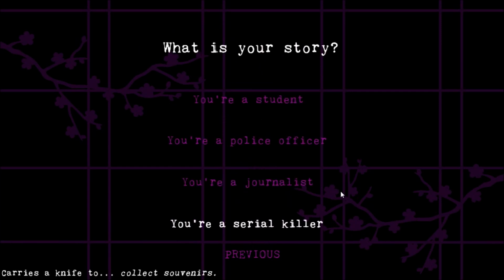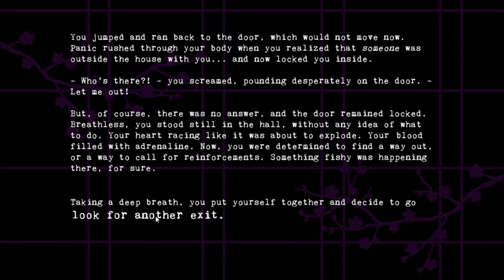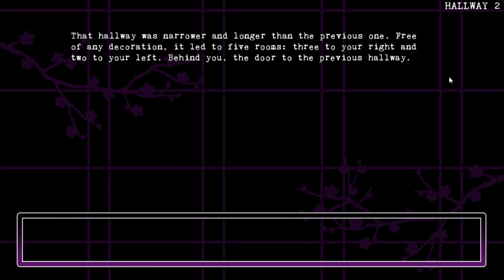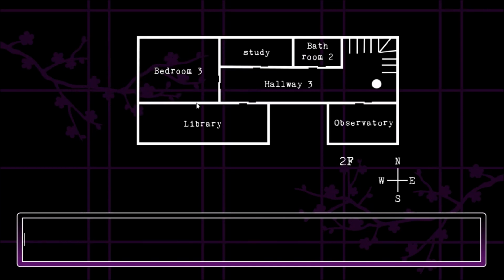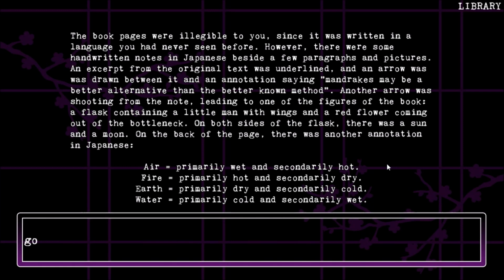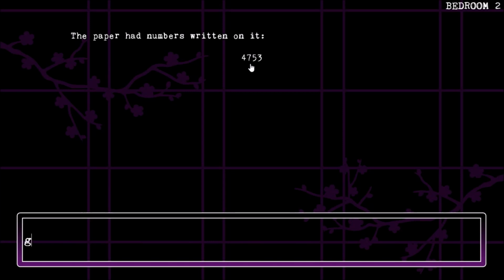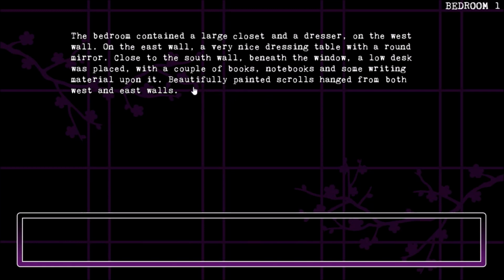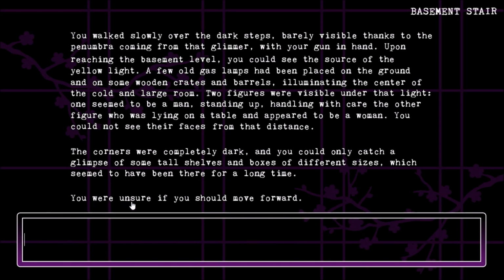OFFICIAL WALKTHROUGH OF "FAMILY DINNER' | Text Adventure Horror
This is the official walkthrough of our first game, "Family Dinner", a text-based horror game. This video was made only to show players how to advance in the game. The story development, the endings and other extra things you can do in the game are not shown here.

TO DOWNLOAD THE GAME AND TO KNOW MORE ABOUT US,

LOOKING FOR ANSWERS?
- Music room key = 9:14
- Bathroom key = 9:53
- Piece of puzzle 1 = 11:55
- Safe code = 12:56
- Piece of puzzle 2 = 13:49
- Dining room puzzle solution = 15:55
- Dining room light switch = 17:23
- Bedroom 3 key = 17:46
- Atrium key = 20:07
- Shrine puzzle clues = 20:33 - 24:48
- Shrine puzzle solution = 25:41
- Shrine cabinet code = 30:09
- North wing key = 31:12
- "Spring" piece = 32:55
- "Winter" piece = 34:32
- "Autumn" piece = 35:38
- Basement puzzle clues = 35:57 - 39:48
- "Summer" piece = 40:27
- Basement puzzle solution = 41:08
- Basement (last) command = 42:55